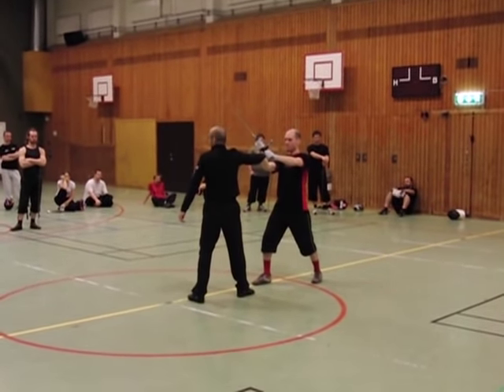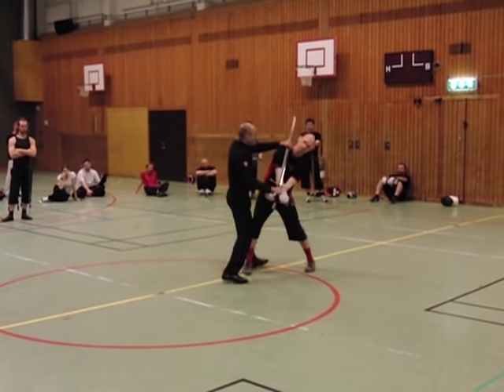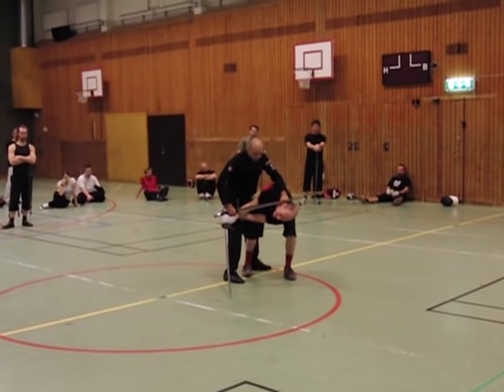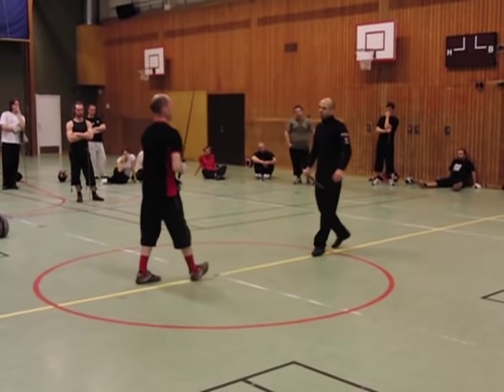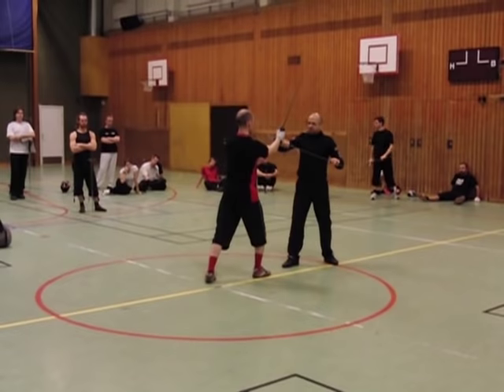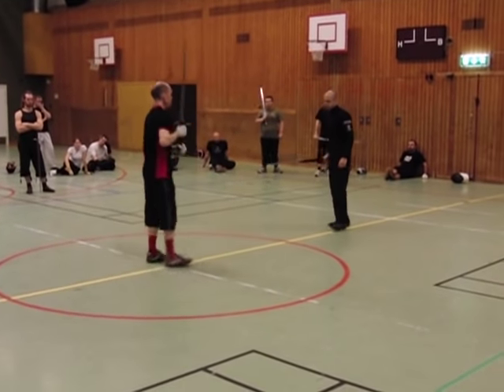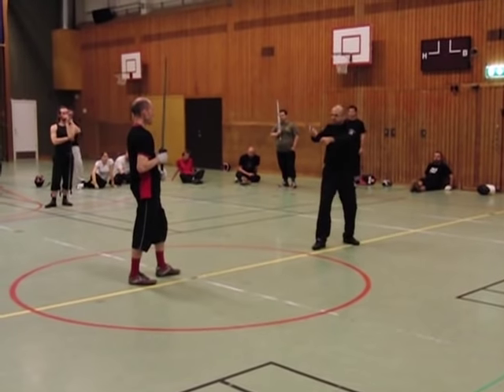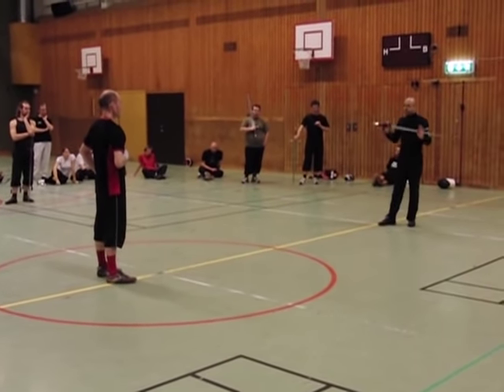Hammaborg - Longsword Techniques (Pt. 6/8): Peter Falkner Manuscript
A workshop held at the Martial Arts Gathering Swordfish in Gothenburg in November 2009. Dierk Hagedorn and Falko Fritz from Hammaborg show a variety of techniques based on master Peter Falkner, a member of Johannes Liechtenauer's society.